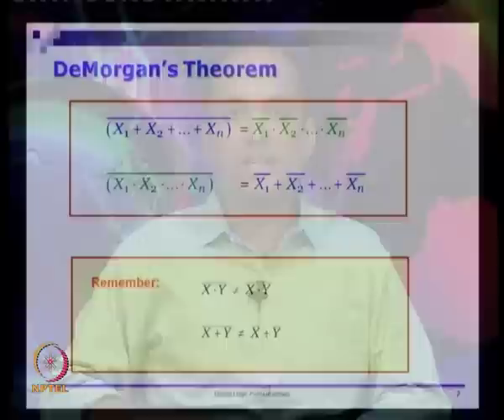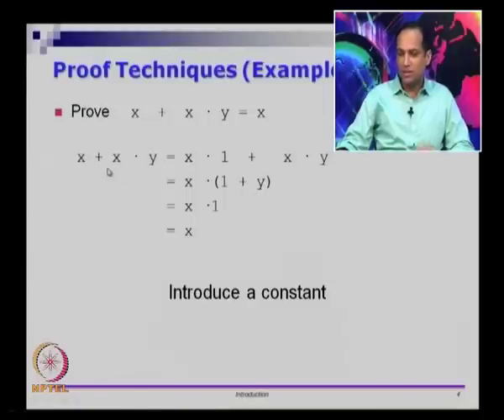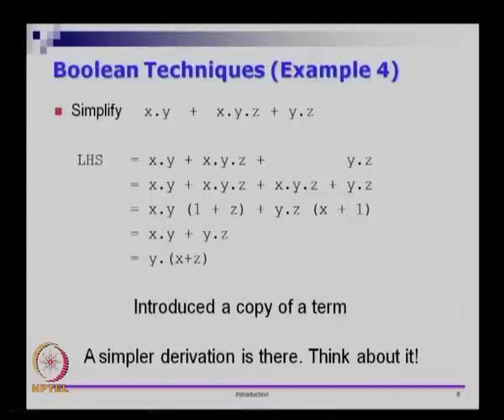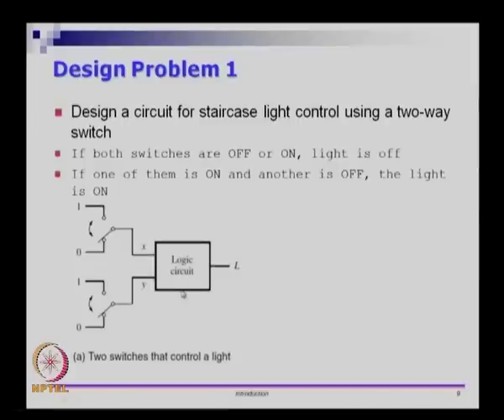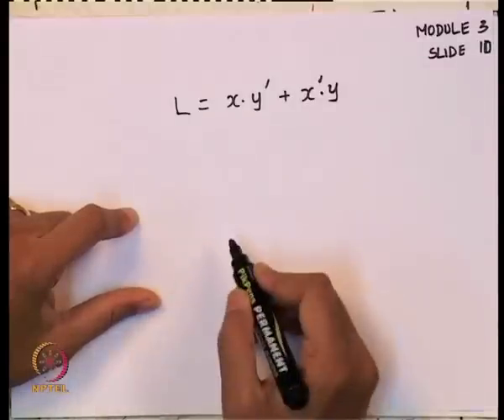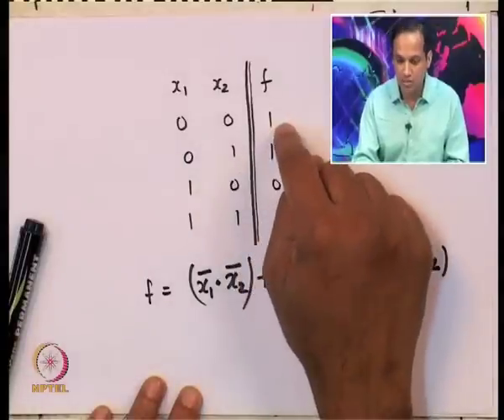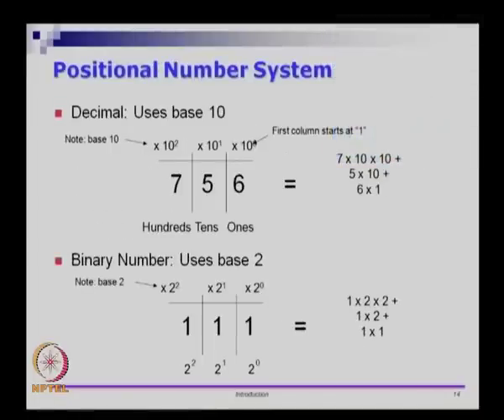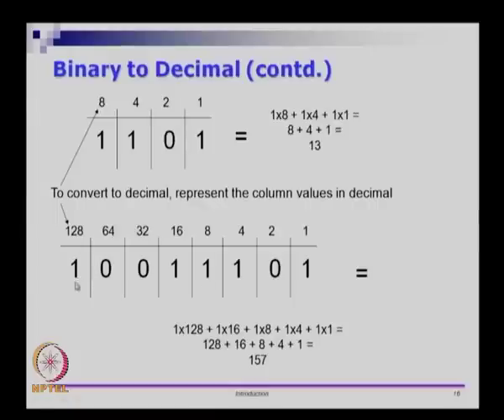Digital Circuits & Systems L3